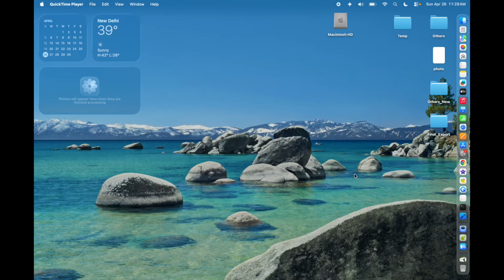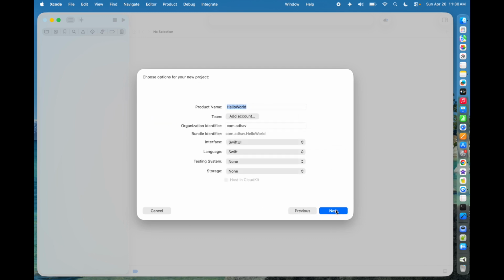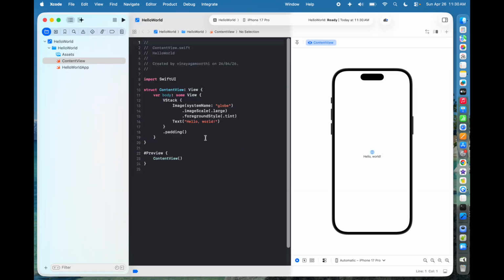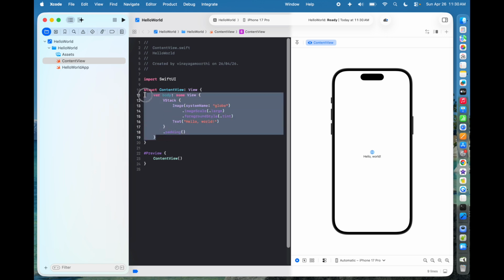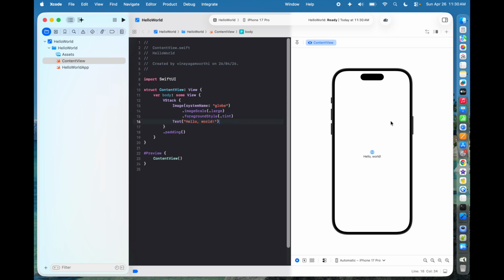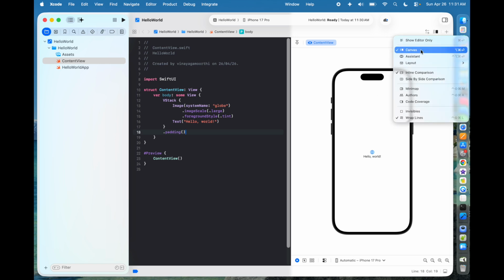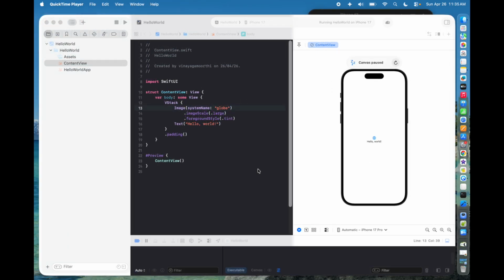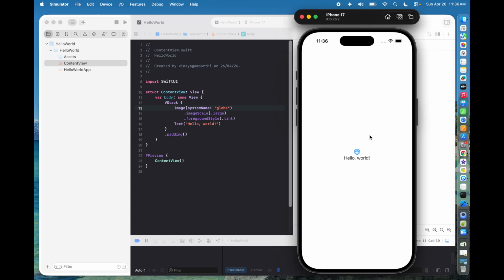Hello World App - SwiftUI Basic Tutorial - Ep 1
SwiftUI Basic Tutorial - Hello World App - Ep 1